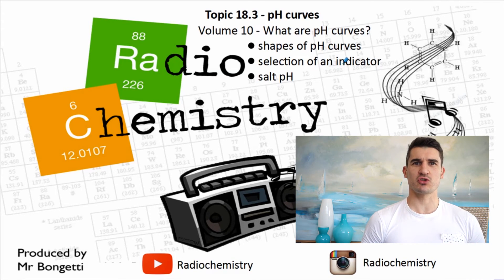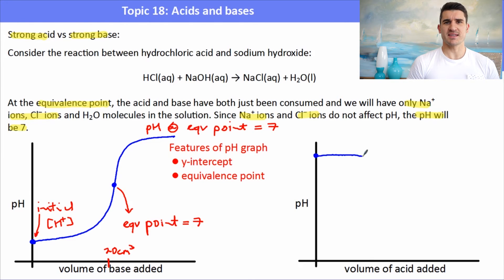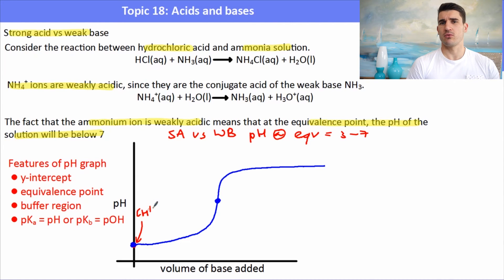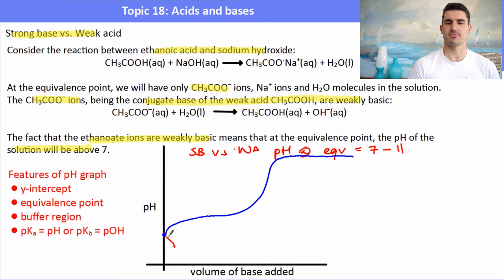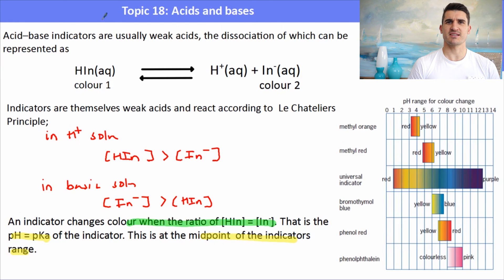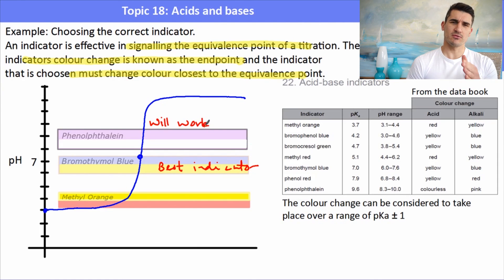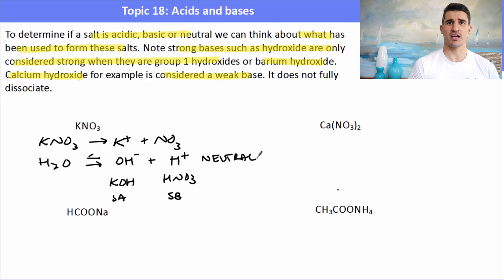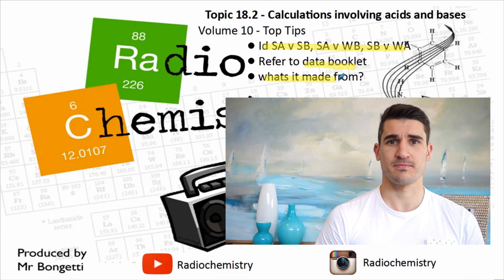Topic 18.3 - pH Curves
Higher Level IB Chemistry Topic 18.3 - pH curves
- pH curves produced by different combinations of strong and weak acids and bases
- Selecting an indicator
- salt pH